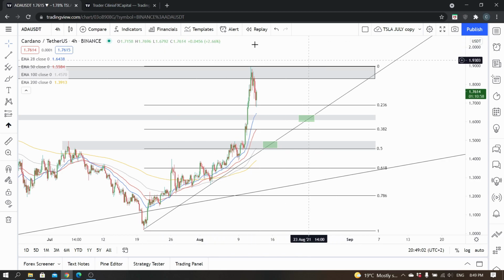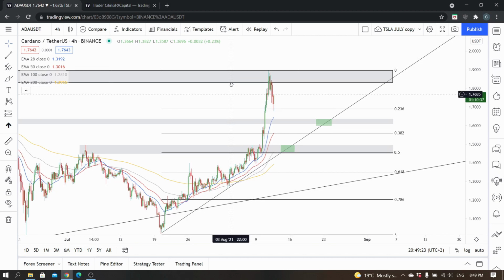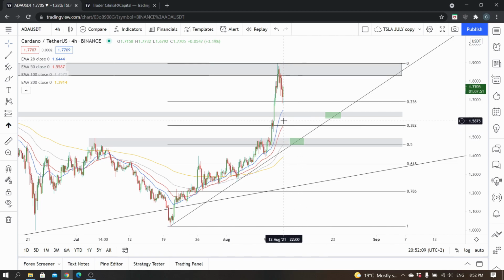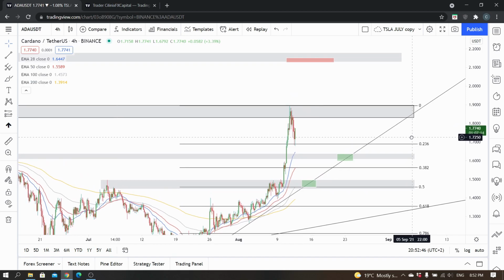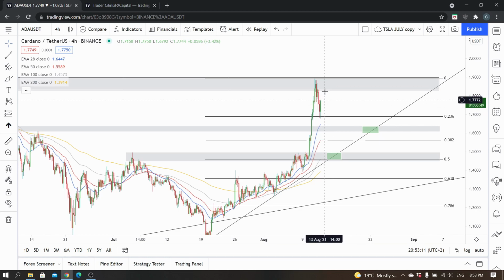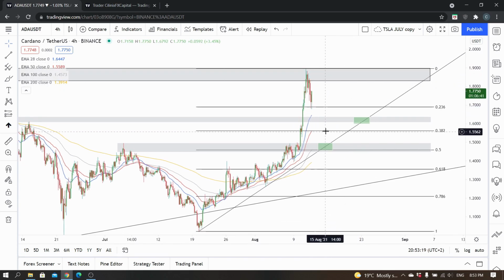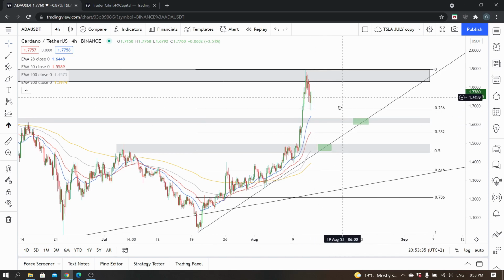Cardano (ADA) Technical Analysis + Price Prediction! (2021)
In this video, I will go over a technical analysis I did on TradingView yesterday on the cryptocurrency Cardano/ADA. I pinpoint two potential buy areas and one high risk sell area. Trade cautiously and use your own analysis with mine! Link is down below.